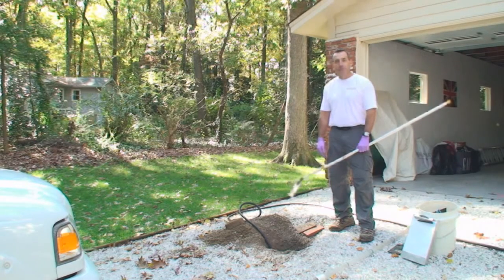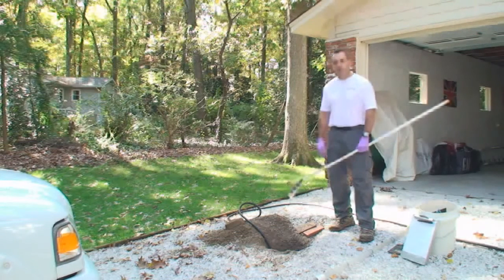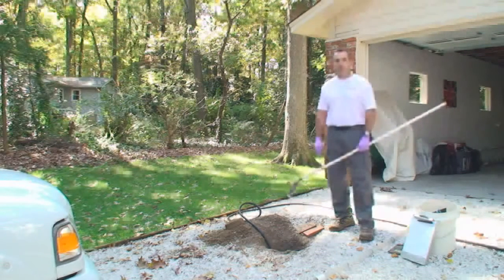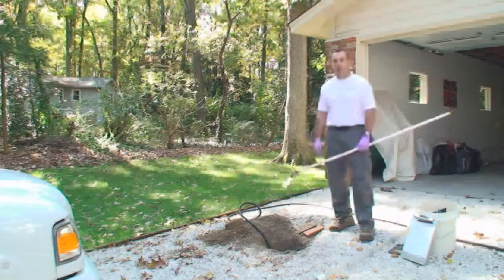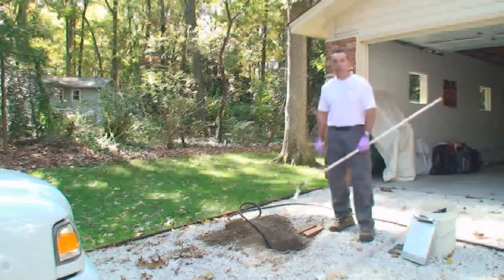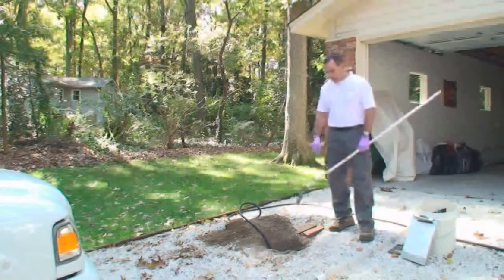Septic Problems Winston–Salem North Carolina